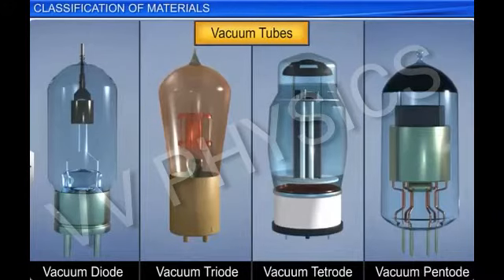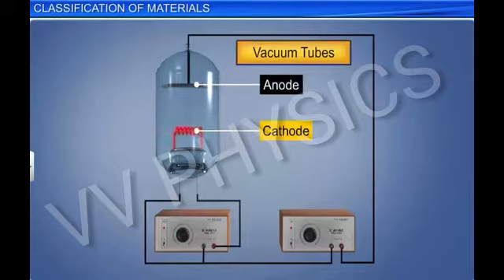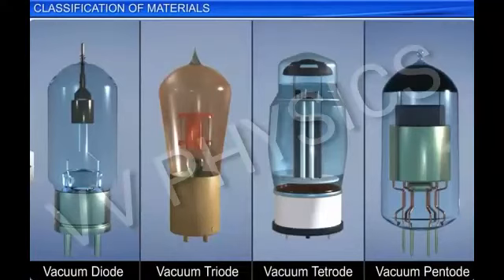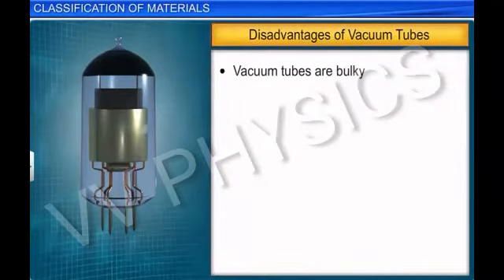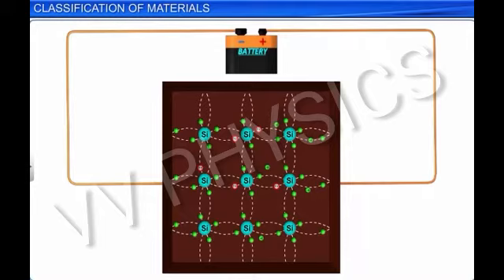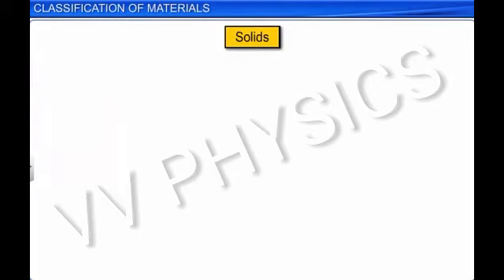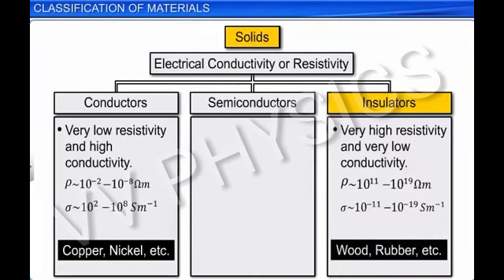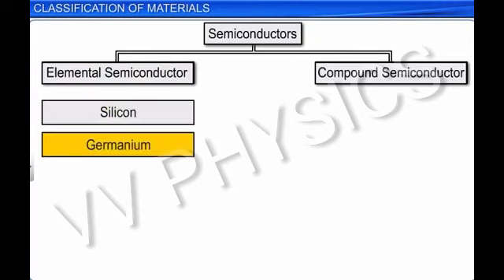Class 12 - Semiconductors part 01